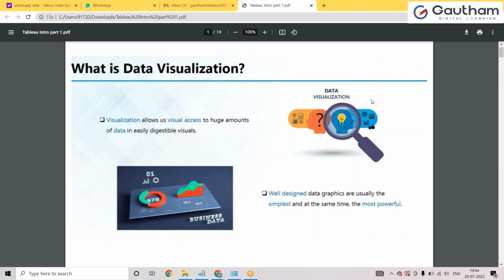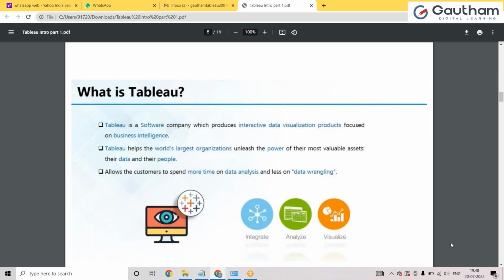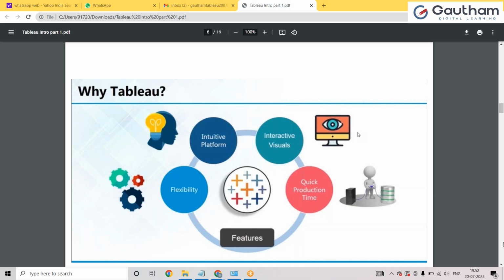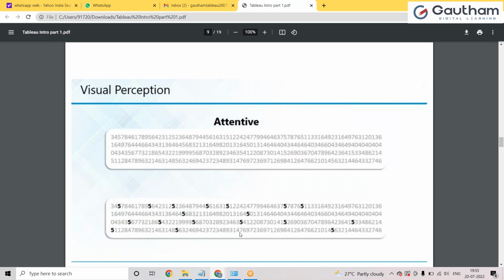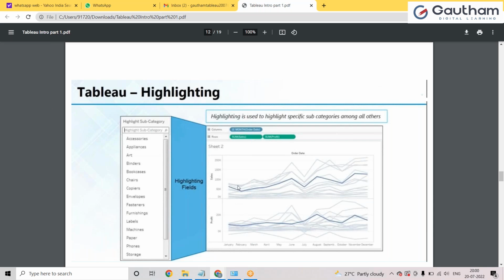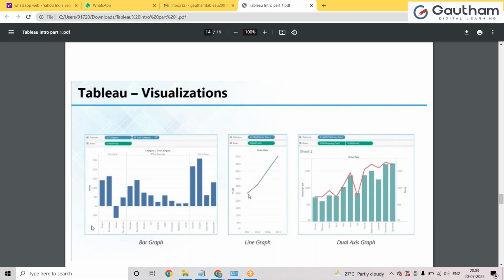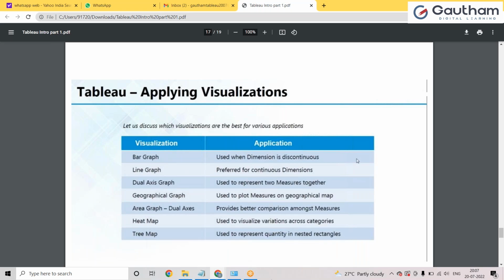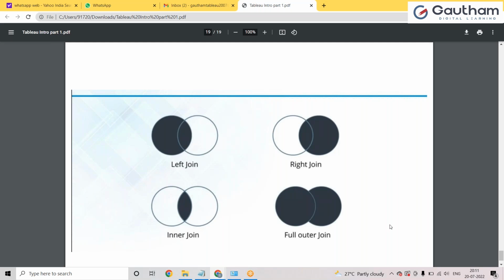Tableau Introduction | What is Tableau | Tableau Training for Beginners | Gautham Digital Learning